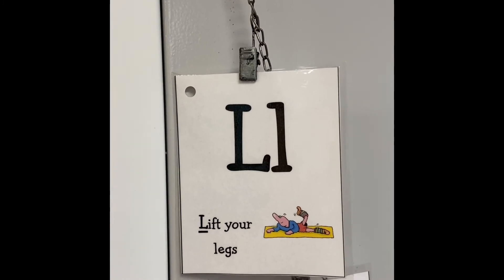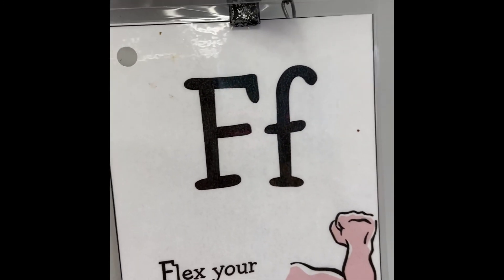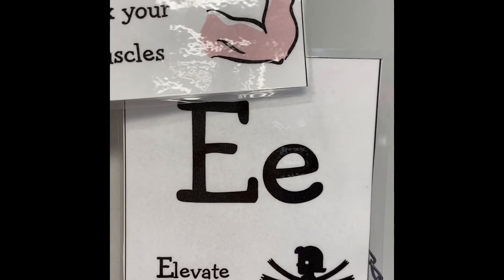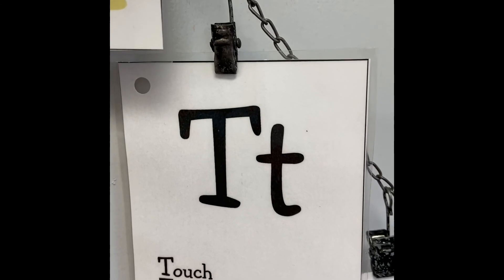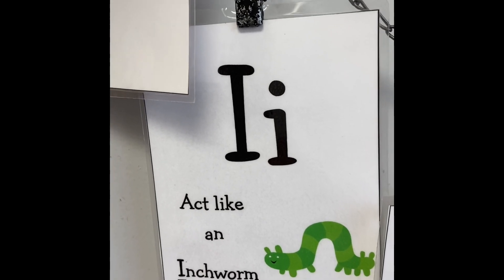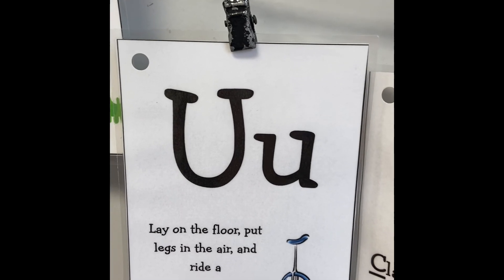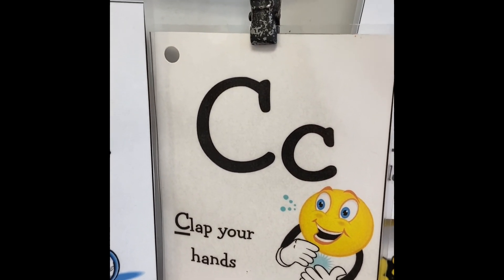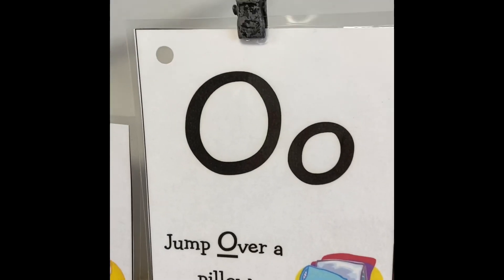4’s Letter Review